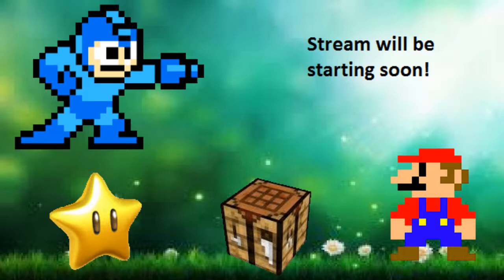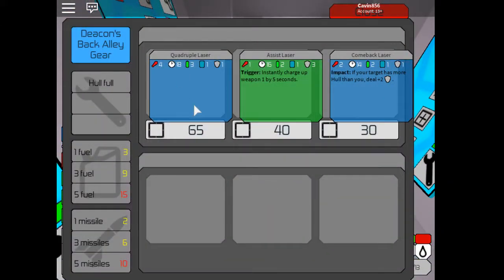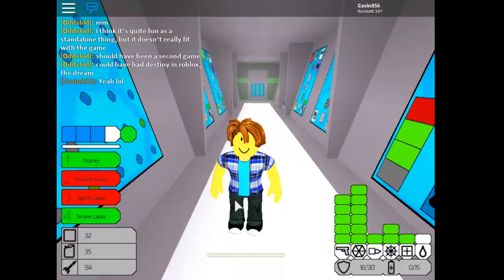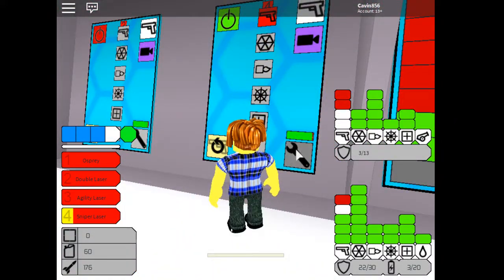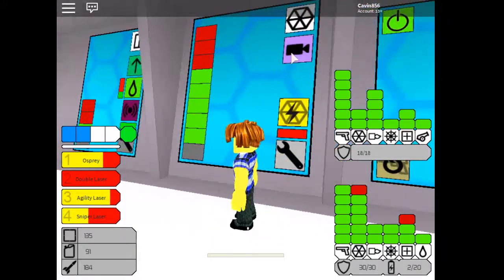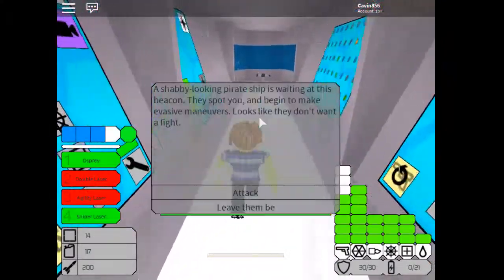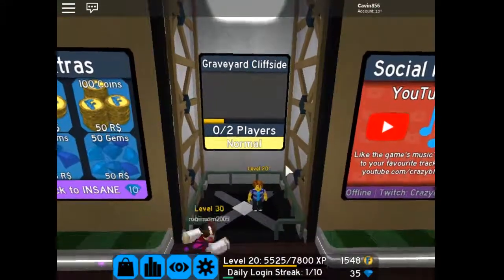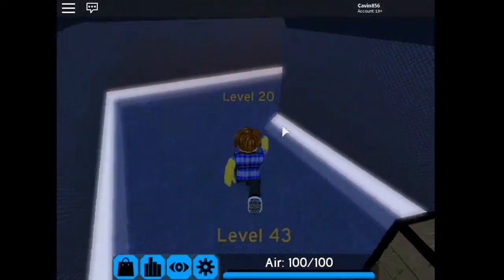Let's Stream: Roblox - Cosmos New Journey & Flood Runner 2 (Part 1)